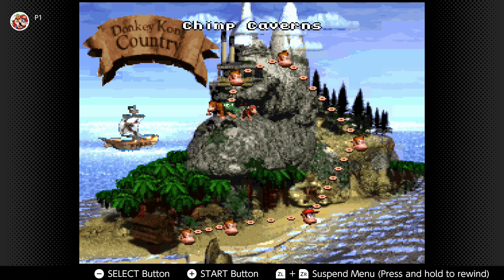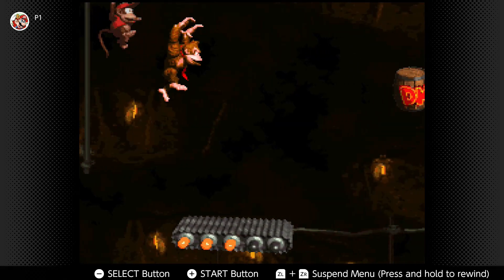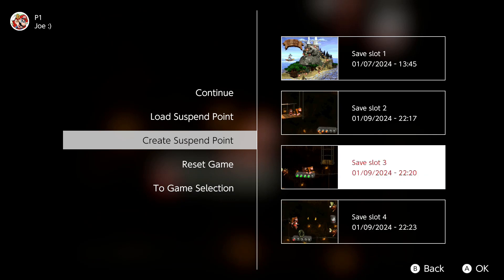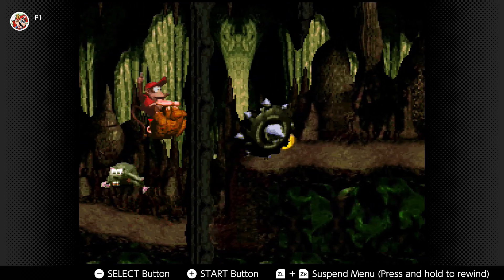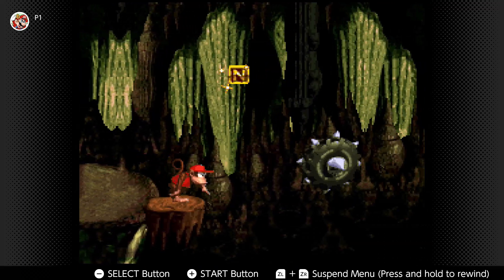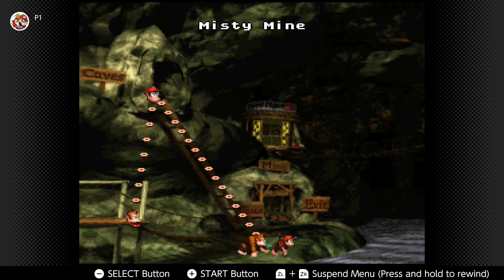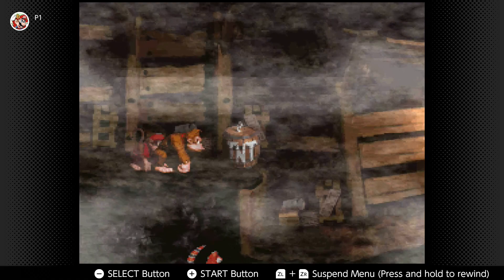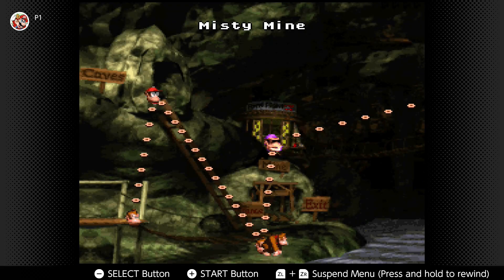Let's Play Donkey Kong Country Episode 11 - In The Depths